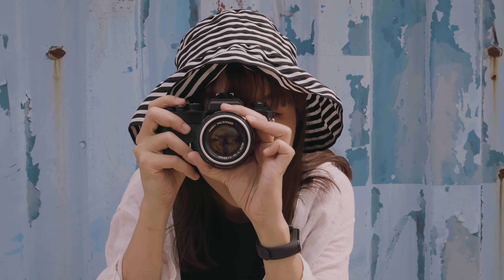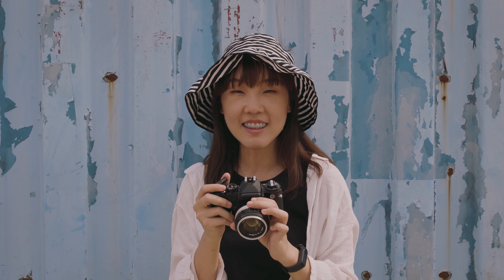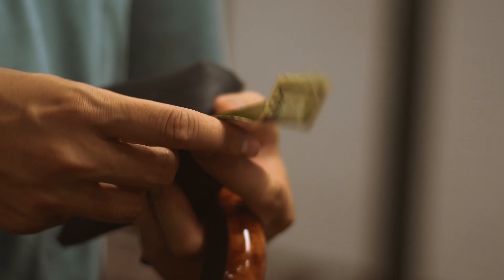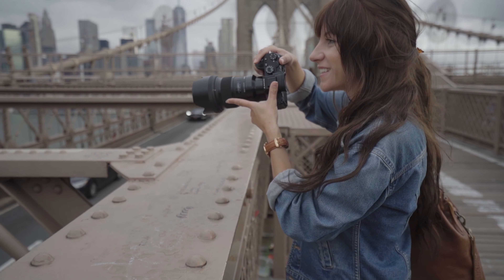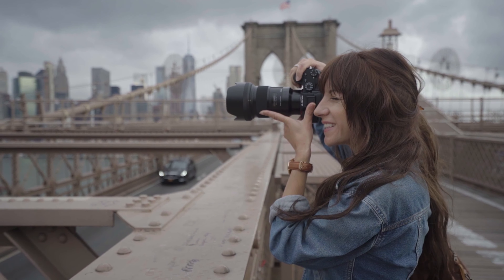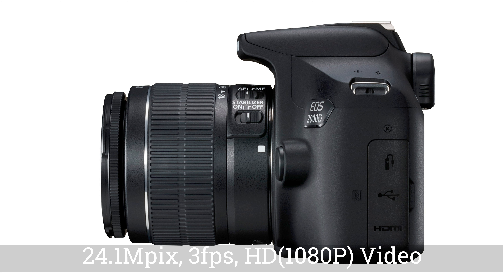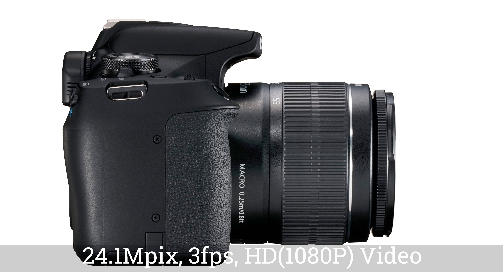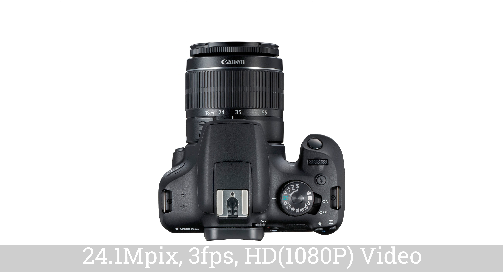Best Camera For Beginners for only £/$ 500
In this video, I help you choose the best beginners camera for only 500 GBP or USD if you are serious about your photography.  If you watch to the end there is also a great bonus tip for those of you who are looking to buy a camera right now.